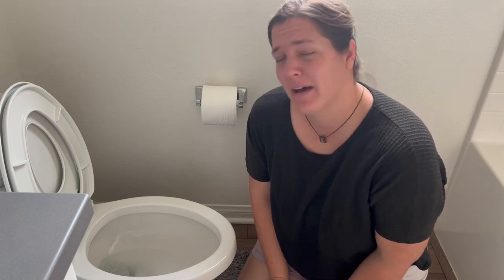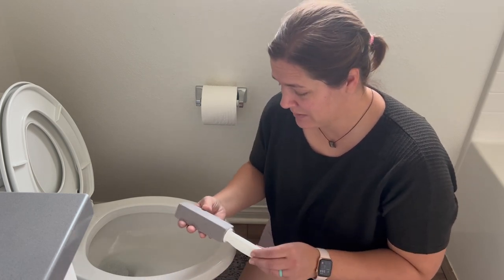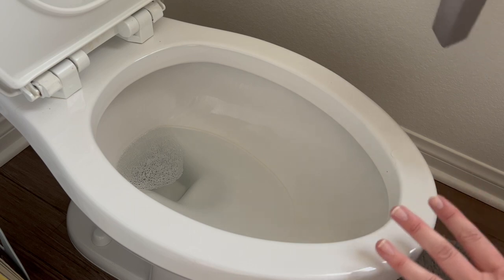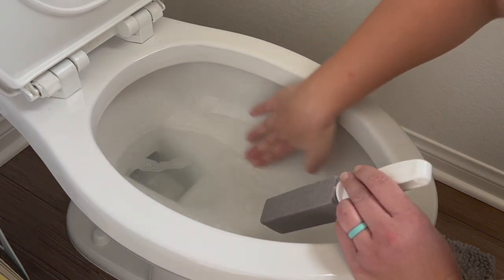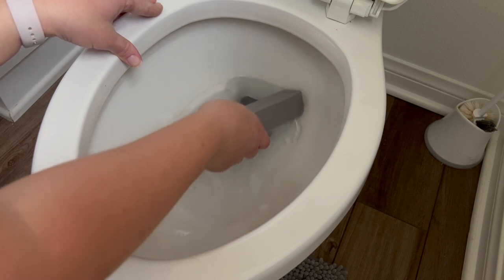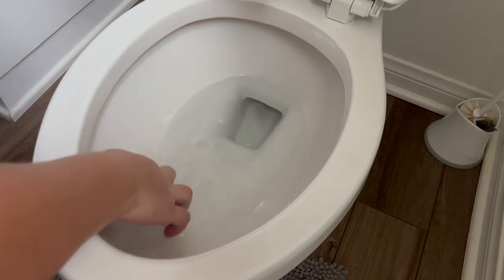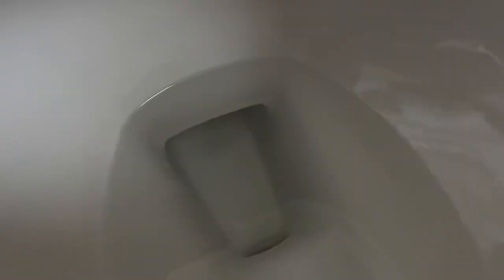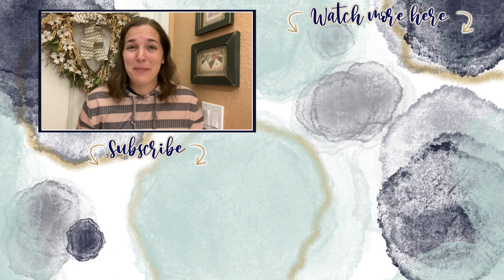Getting Rid Of Those Annoying Toilet Rings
Hopefully this will be the permanent solution to this annoying problem!

About Us:

Our channel, Limabean Living, covers:
-SAHM Life
-Cooking & Baking
-Encouraging mathematical development in children
-Cleaning
-DIYs
-Frugal Living